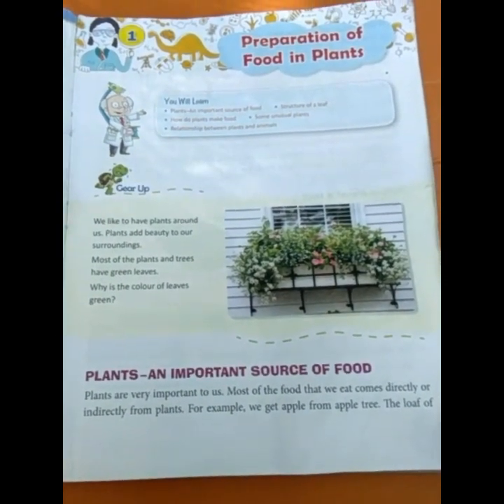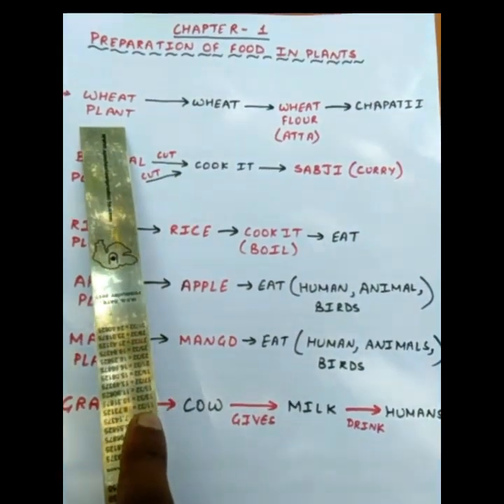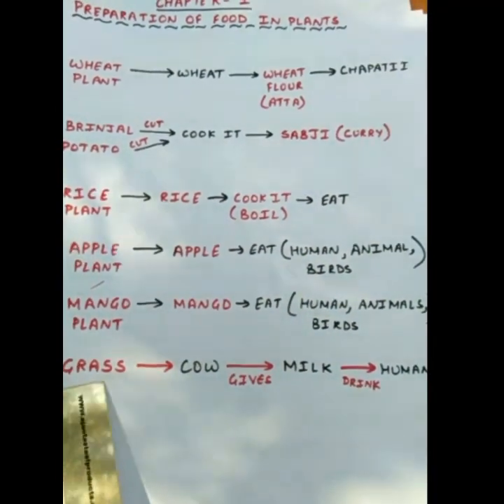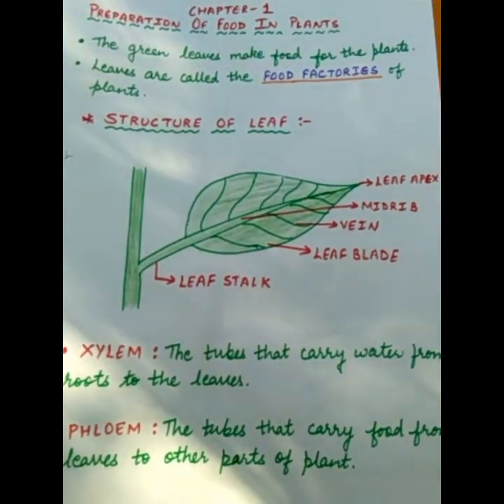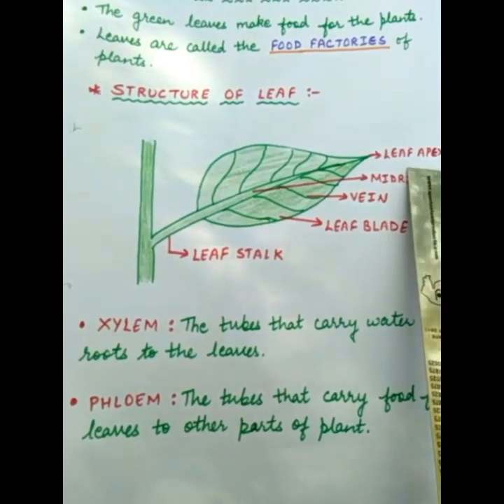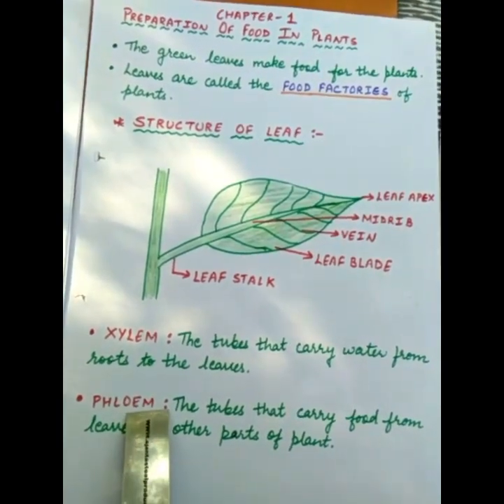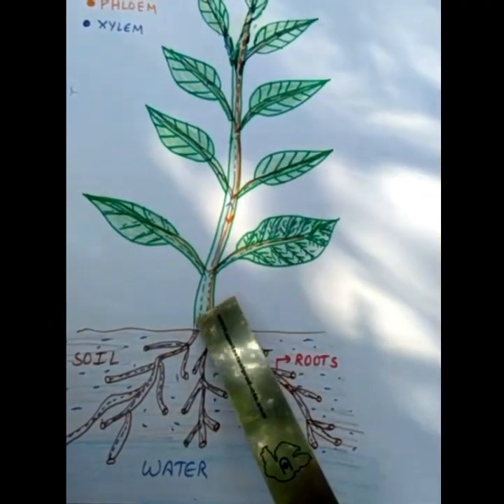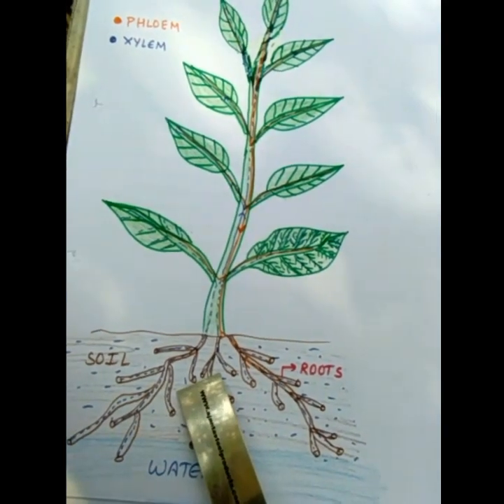Science for class 4 ( Preparation of food in plants) Topic - Parts of leaf, xylem and phloem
Chapter - 1 Preparation of food in plants
Topics covered - Structure of leaf, Function of xylem and phloem.